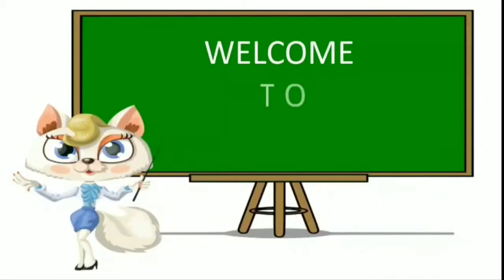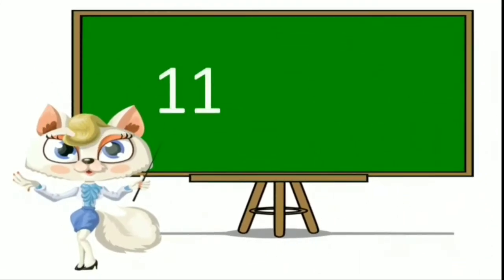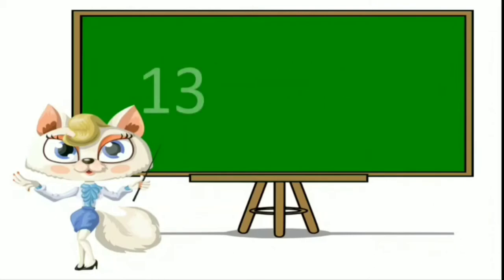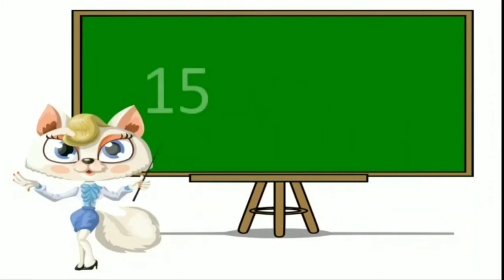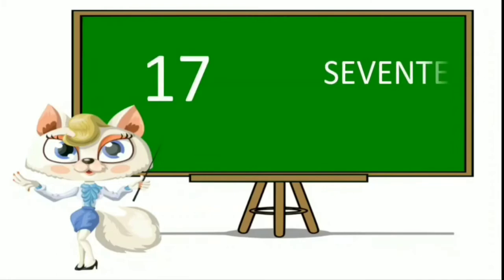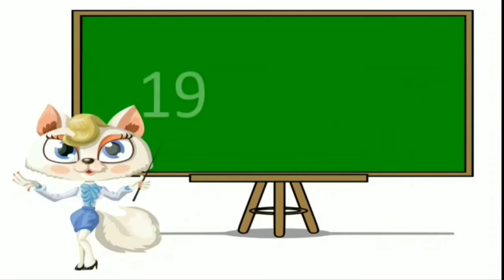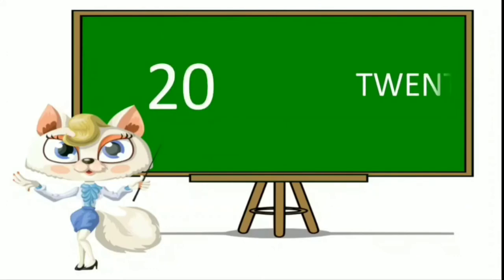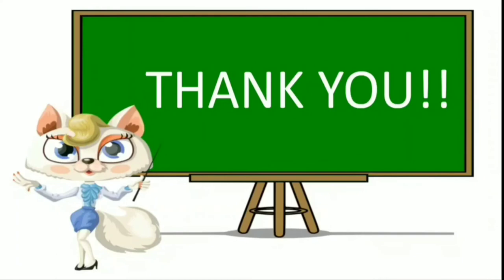NUMBERS -11 to 20 with spellings || 11 se 20 tak GINTI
This video contains counting numbers from 11 to 20 with pronunciation.This is also helpful for learning the spelling of the numbers from 11 to 20.

Please
to
for more learning videos like this.